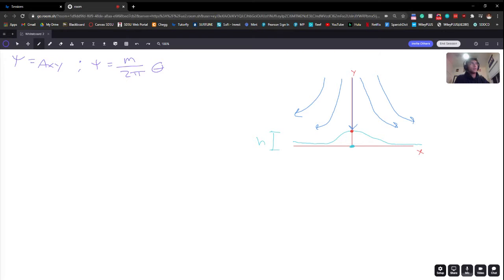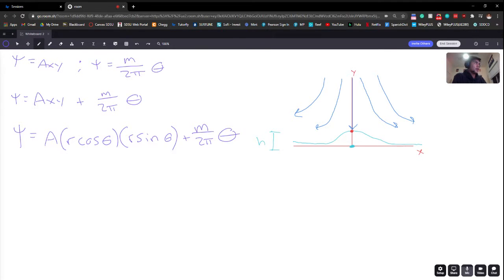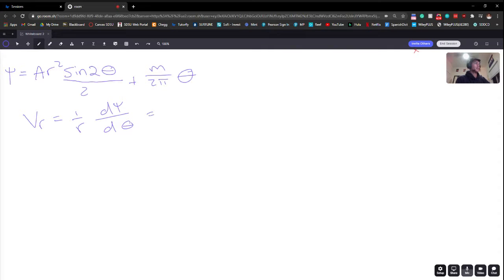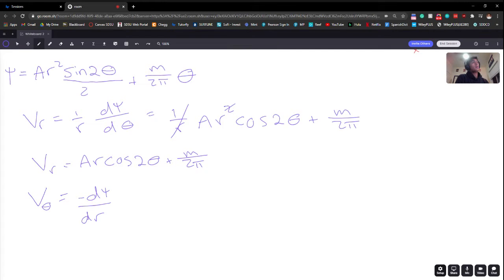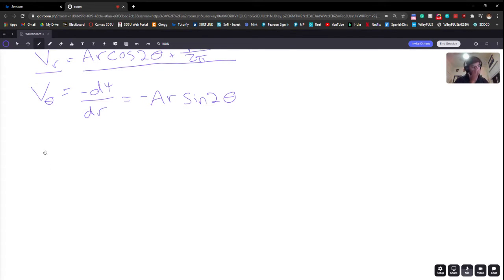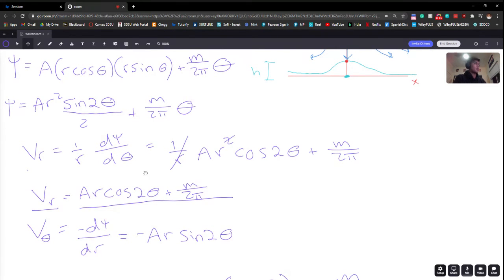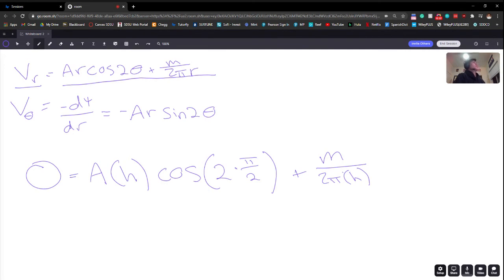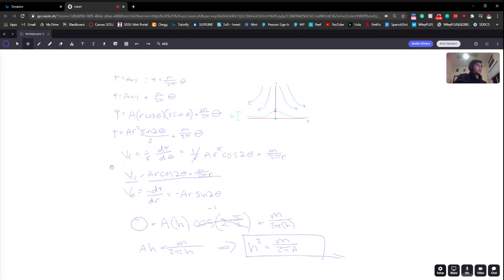ME360 Video Presentation 1